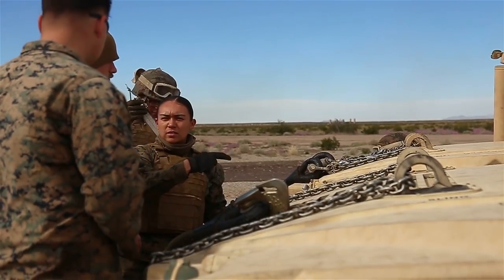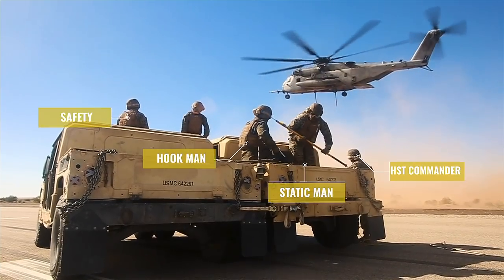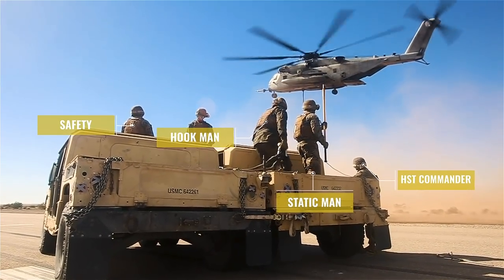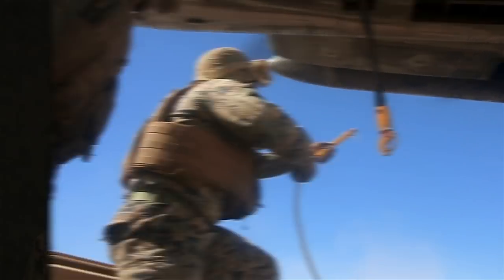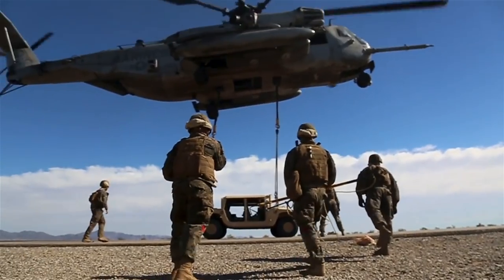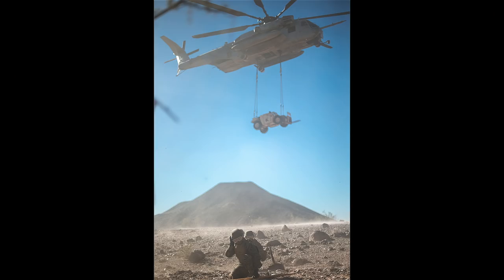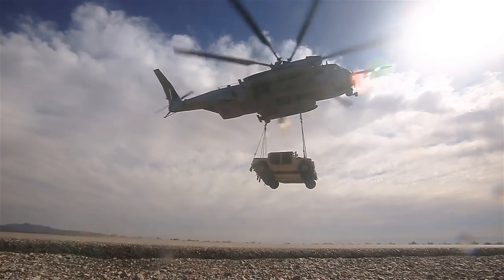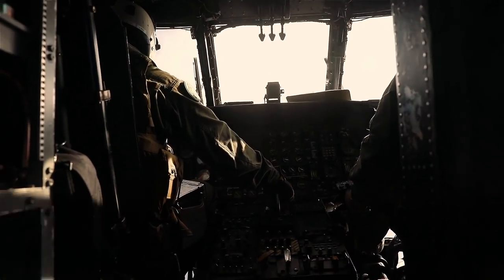Helicopter Support Teams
The helicopter support team provides a heavy lifting capability to the Marines and Sailors of 1st Marine Logistics Group operating in remote locations to receive or export supplies quickly, expanding 1st MLG's capability to support itself for longer periods in austere expeditionary environments.

(U.S. Marine Corps video by Sgt. Conner Robbins)